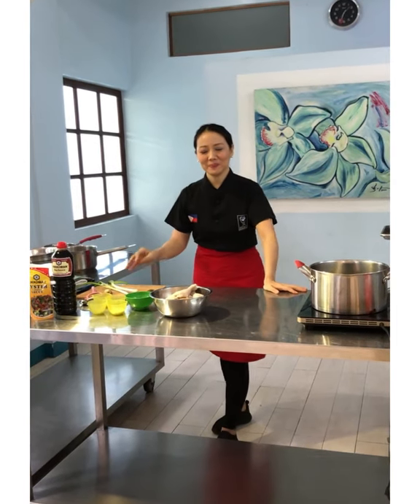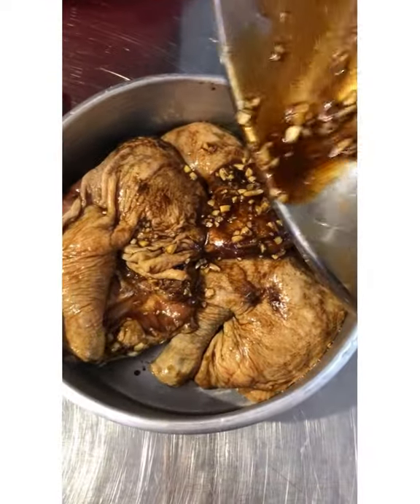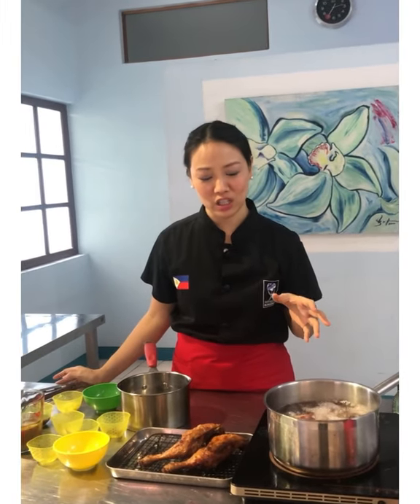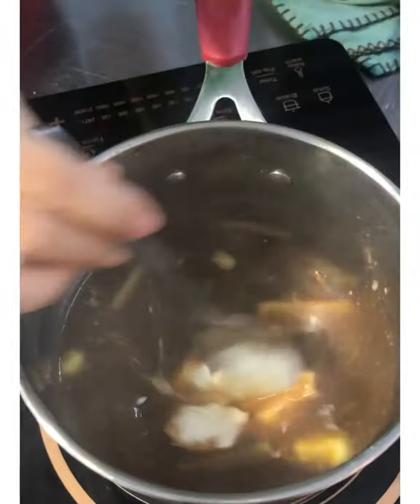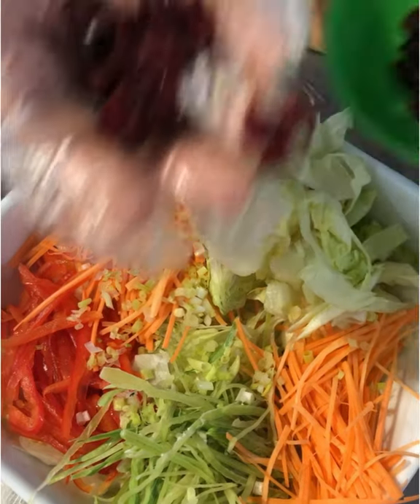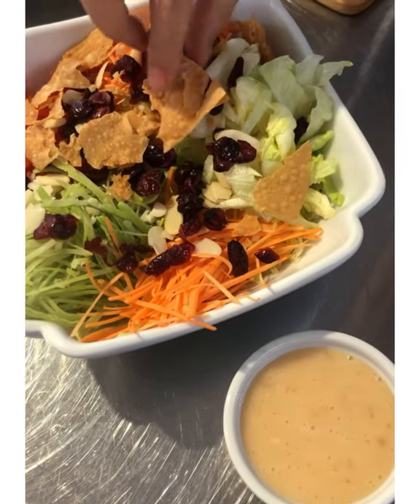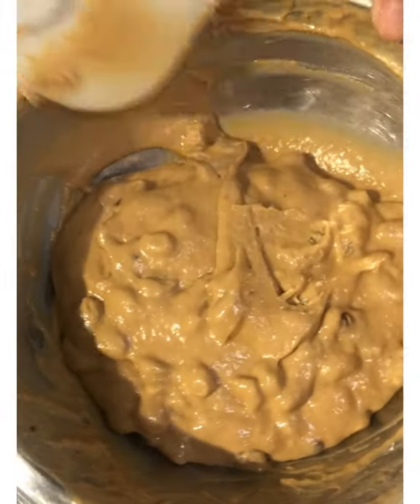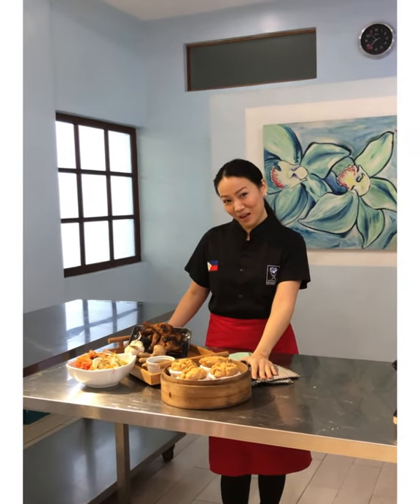Chef Jackie Ang Po's Oriental Fried Chicken with five spice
Recipe below  in volume and Metric measurement

For US Dried Fruits, Nuts and California Raisins, contact Dane International Commodities Inc.

For US Poultry, US beef and US pork supplier
ESV international Corporation
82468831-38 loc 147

Oriental Fried US PoultryChicken Legs
4     pc US Poulty chicken legs
6     cloves garlic, minced
2     tsp five spice powder
2     tsp sesame oil
1     tbsp chinese wine
1     Tbsp  Oyster sauce
1     Tbsp soy sauce
1     TBsp sugar
1     tsp salt
2     stalks leeks
1     thumb ginger

Five Spice Gravy

1     cup juices from the steamed chicken
1     tbsp oyster sauce
1     tbsp soysauce
1     tsp sesame oil
1     tsp sugar
1     pc star anise
 1/2 tsp five spice powder
2     tbsp heavy cream
1     tbsp butter

2     tsp cornstarch
1     tbsp water

Asian salad
2 1/4 cups lettuce
 1/2 cup snow peas
 3/4 cup carrots
 1/3 cup red bell pepper
 1/4 cup green onions
 1/4 cup US sliced almonds
2     tbsp US Dried Cranberries

Plum Vinaigrette
1/2 cup / 150 grams
 1/4 cup plum or hoisin sauce
1     tsp ginger, grated
2     cloves garlic, minced
2     tbsp rice wine
2     tbsp rice vinegar
1     tsp sesame oil
2     tbsp vegetable oil
1     tbsp sugar

10     pc wonton skins, fried

California Golden Raisins Huat Kee
( makes 4 )

2     cups all purpose flour
 1/4 cup oil
1 Tbsp + 1 tsp Baking powder
 1/3 cup muscovado sugar
 1/4 cup white sugar
1     cup water ( from soaking California Golden Raisins )
 1/2 cup California Golden Raisins, soaked for 15 min

Oriental Chicken
1     marinate the US Poultry  chicken legs  in the seasonings and spices
 preferrably, overnight.
2     Steam the chicken for 20 minutes, let it dry on a rack and reserve the liquid
3     at this point - you can keep the chicken in the ref or freezer. For future service
 or continue and dredge lighty in flour and fry until nice and golden

Gravy
1     measure the cjuices from the steaming liquid ( add water if it doesn’t reach 1 cup)
2     Mix in all the seasonings and spices and simmer.
3     add the cornstarch slurry and simmer until slightly thickened
4     remove from the flame, and add cream and butter.
5     strain out the vegetables and spices for a smooth gravy

Asian salad
1     Prepare and julienne the vegetables, all volume measurements are for chopped vegetables.
2     Mix all the ingredients for the vinaigrette, use a blender or hand blender to emulsify
3     arrange vegetables on a platter, top with US Sliced Almonds and US Dried  Cranberries
4     Mix vinaigrette ingredients. Drizzle with the Vinaigrette upon service
5     Top with Fried wonton skins

1     Set aside a bit of flour.
2     Mix all ingredients together until well blended
3     Dredge California Golden Raisins in the flour and fold into the batter
4     Divide into 4  small pans with greaseproof paper
5     steam for 20 minutes

Metric  measurements:

4     pc US Poulty chicken legs
30     grams garlic, minced
5     grams five spice powder
10     ml sesame oil
15     ml chinese wine
30     grams Oyster sauce
15     ml soy sauce
15     grams sugar
6     grams salt
 leeks
10     grams ginger

Five spice Gravy
1 cup juices from the steamed chicken
30     grams oyster sauce
15     ml soysauce
5     ml sesame oil
5     grams sugar
1     pc star anise
1     gram five spice powder
40     ml heavy cream
15     grams butter

5     grams cornstarch
15     ml water

Asian salad
150     grams lettuce
50     grams snow peas
50     grams carrots
30     grams red bell pepper
10     grams green onions
25     grams US sliced almonds
30     grams US Dried Cranberries

Plum Vinaigrette 1/2 cup / 150 grams
70     grams plum or hoisin sauce
5     grams ginger, grated
10     grams garlic, minced
30     ml rice wine
30     ml rice vinegar
5     ml sesame oil
30     ml vegetable oil
15     grams sugar

 wonton skins, fried

( makes 4 )

250     grams all purpose flour
50     grams oil
15     grams Baking powder
50     grams muscovado sugar
50     grams white sugar
240     ml water ( from soaking California Golden Raisins )
90     grams California Golden Raisins, soaked for 15 min